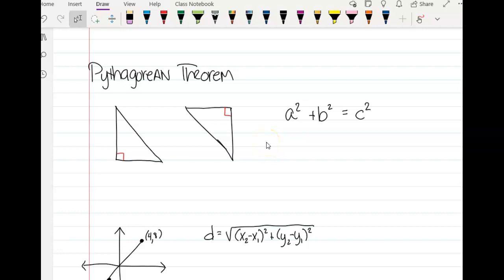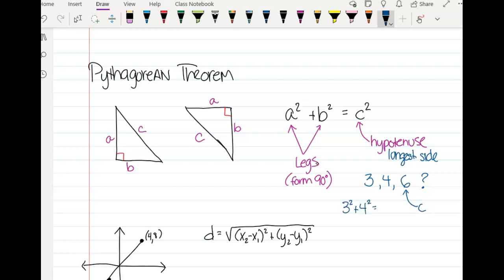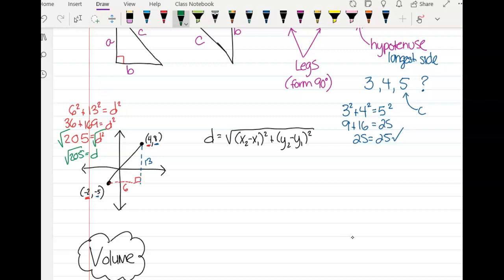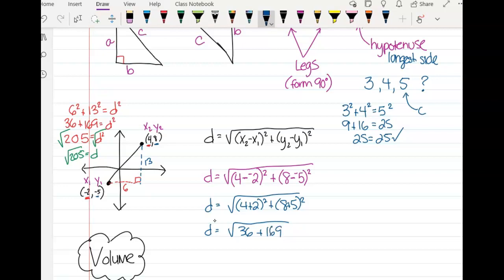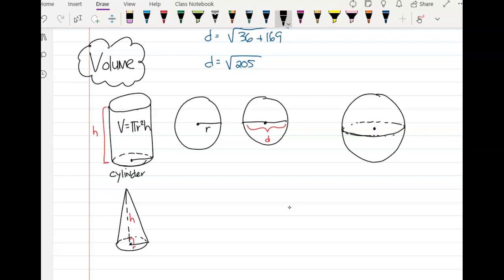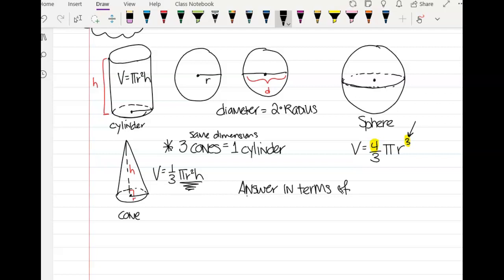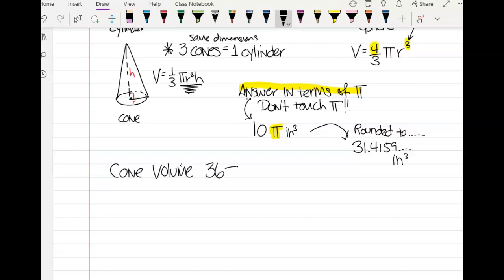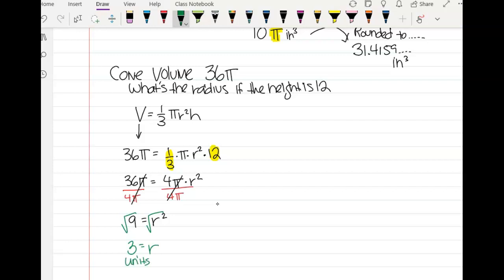Math 8 Geometry Cheat Sheet Part 2